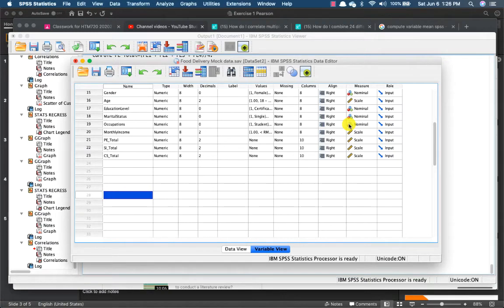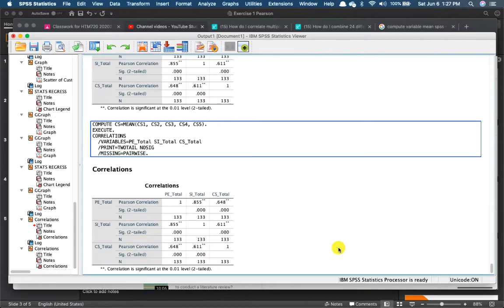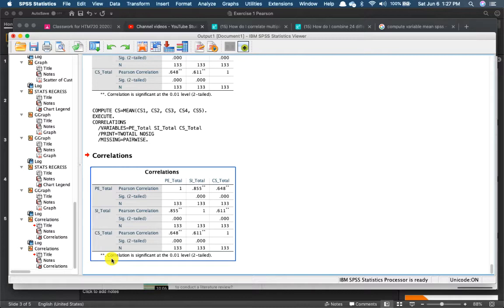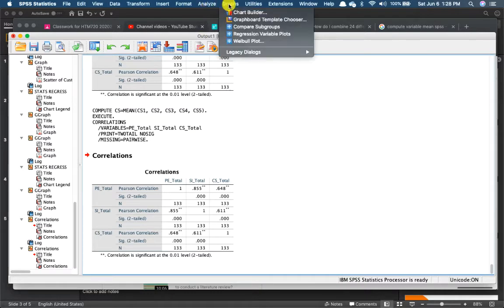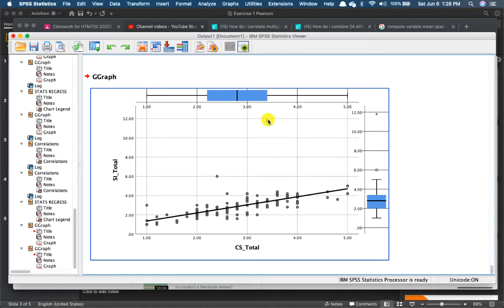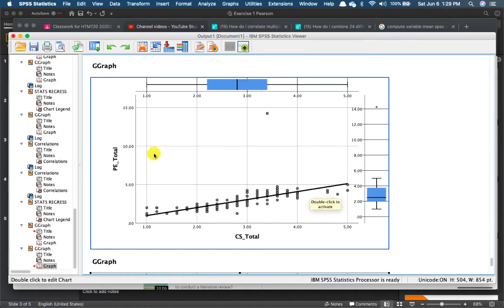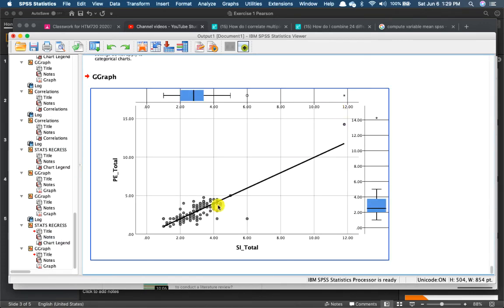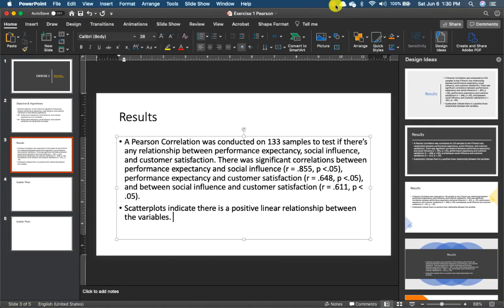Exercise 1 Pearson Correlation Analysis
Here's the answers for the Pearson Exercise